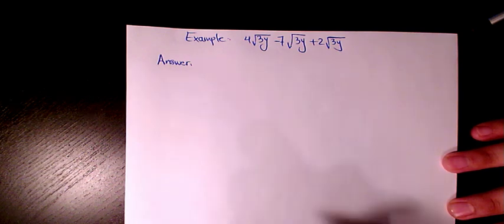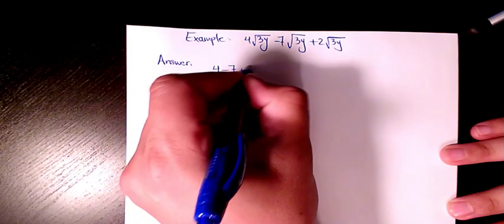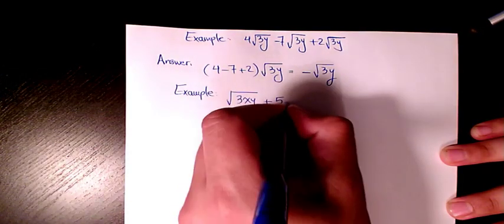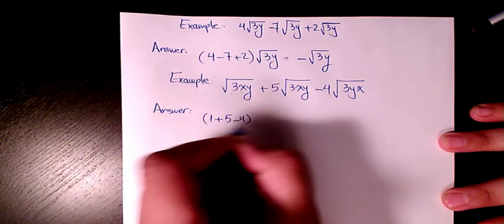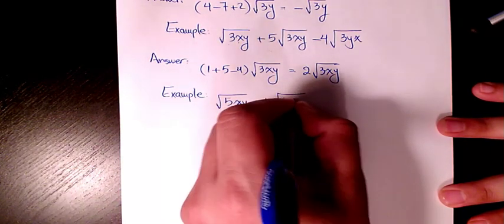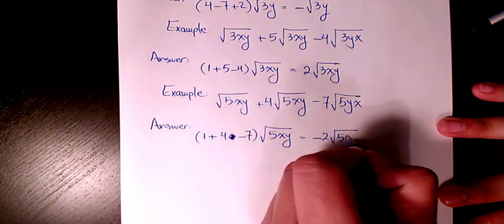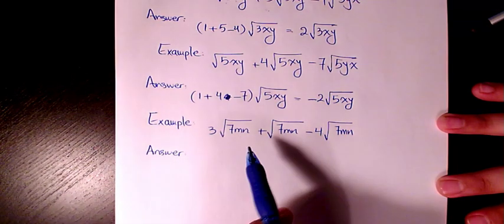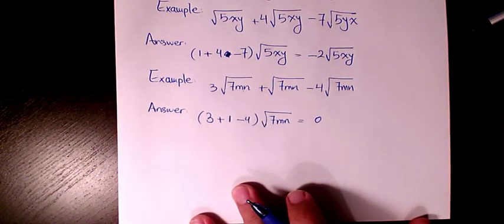add and substract square roots 4